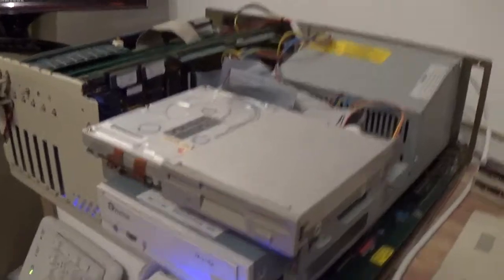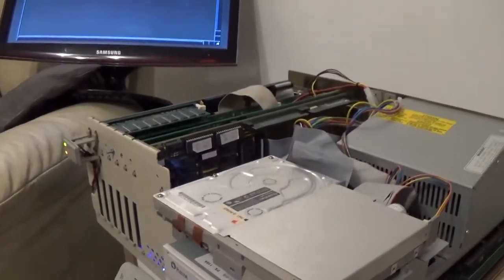Amiga 1500 GVP HC2 scsi problem and fix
Amiga HC/2 2000 scsi card won't boot hdd but with jumper 4 connected it will.